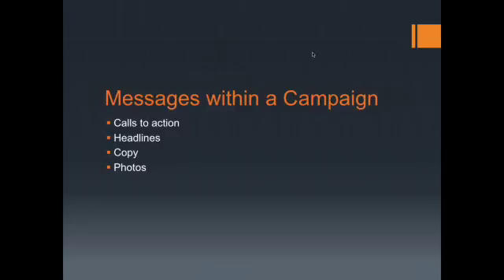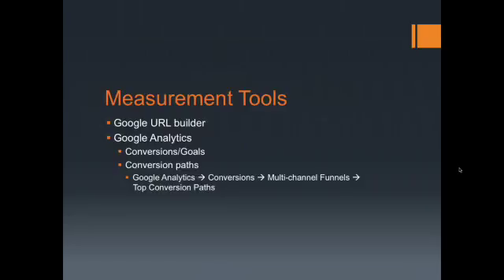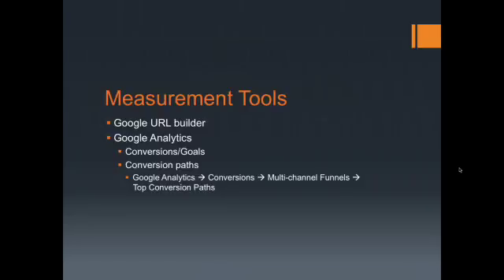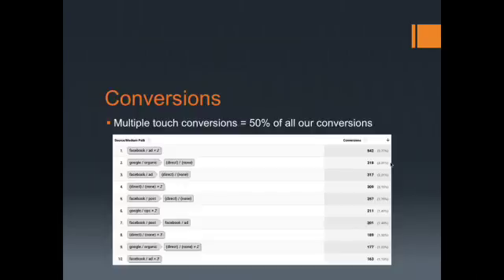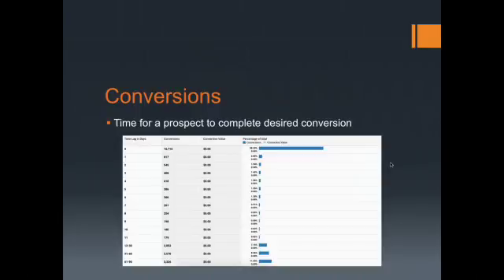iSeries: Auction Marketing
Presented by National Auctioneers Association
Speaker: John D. Schultz, AMM